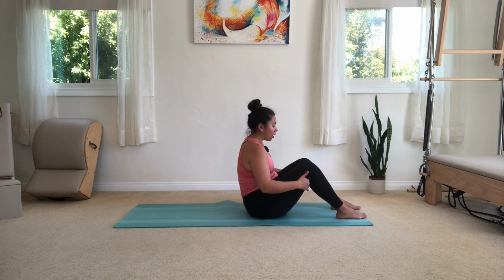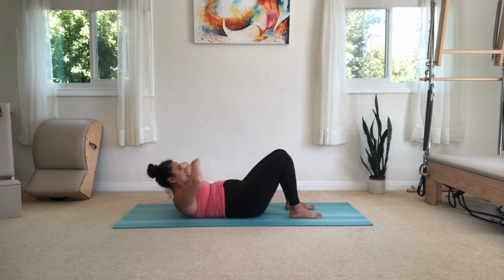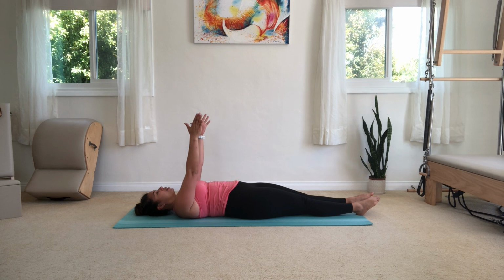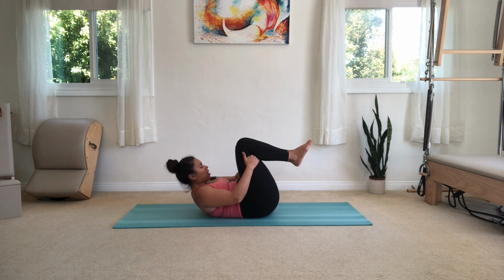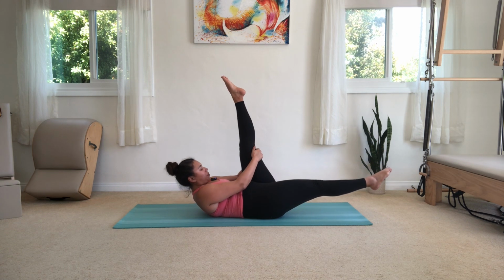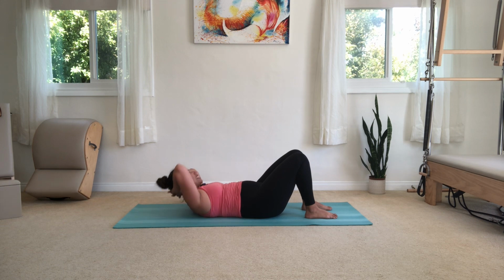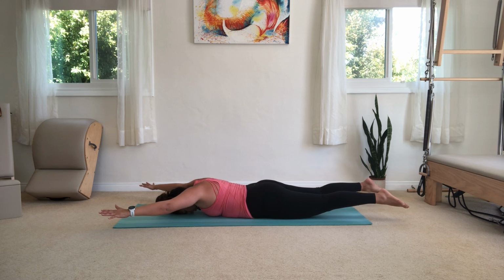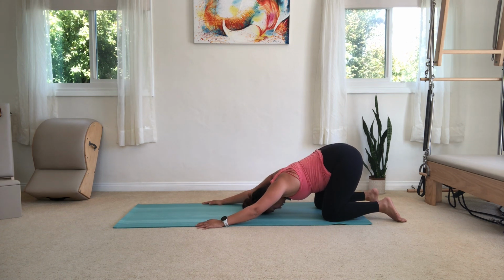10 minute at home Pilates Core | no equipment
A 10 minute at-home pilates ab workout. No equipment needed. This short series of exercises that can be done from anywhere and focuses on the core!  Ihope you and your abs enjoy this quick workout!

My name is Laura and I make videos about pilates, running, strength training and wellness. I believe in a lifestyle in which you can combine fitness with every aspect of your life. I help people like you learn how to strengthen your body to reduce pain so that you can do more of what you love. Please consult your doctor before starting any new exercise program. By using my videos, you understand and agree that neither Atlas Health & Fitness nor any persons associated with it have any liability to you for any injury or loss you may suffer in connection with any content I may post.